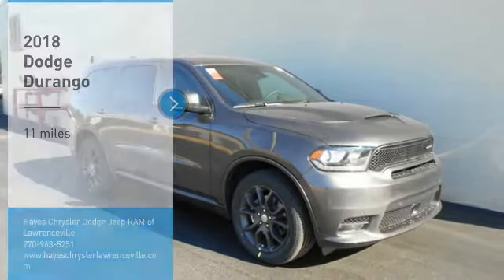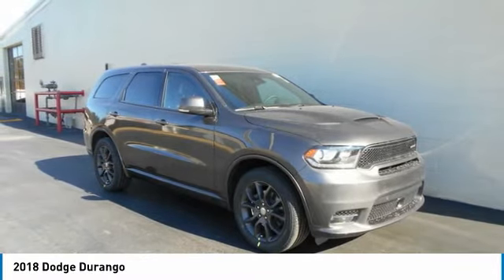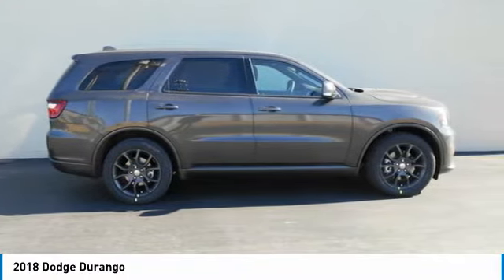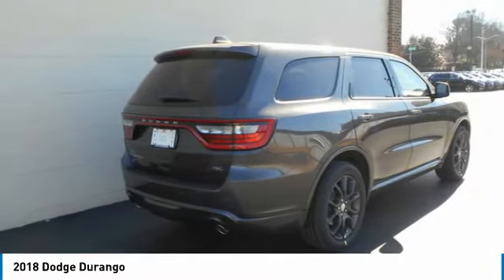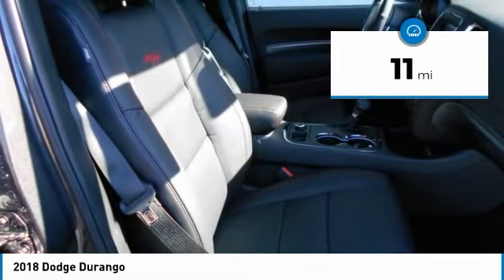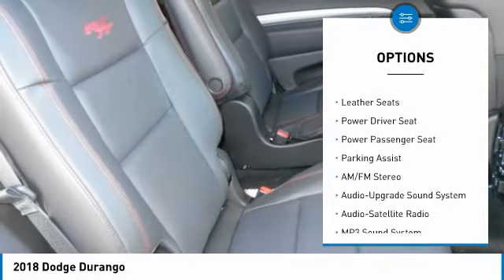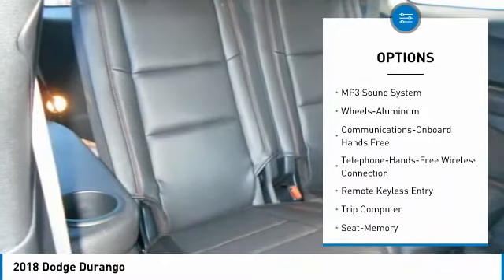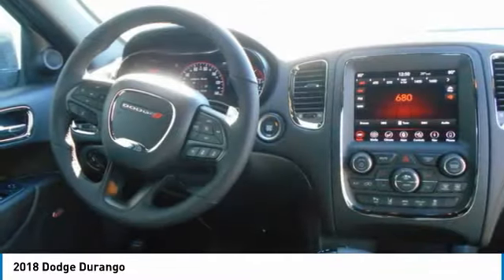2018 Dodge Durango Lawrenceville GA L840024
2018 Dodge Durango

Looking for the right suv? Today could be your lucky day. this 2018 Dodge Durango could be yours.